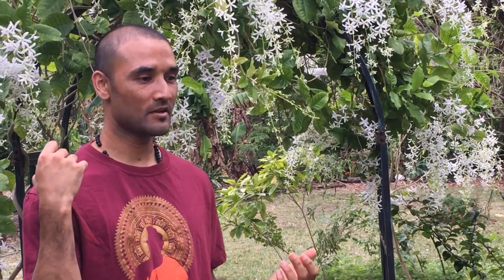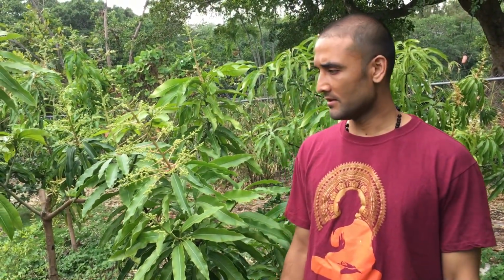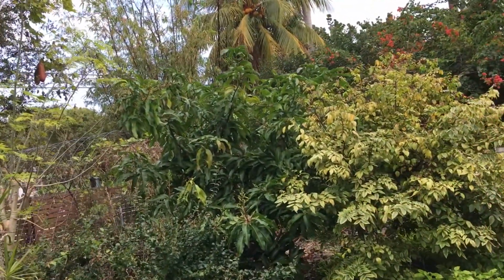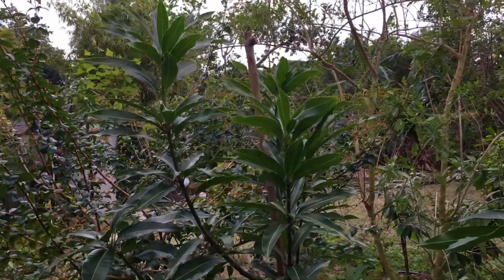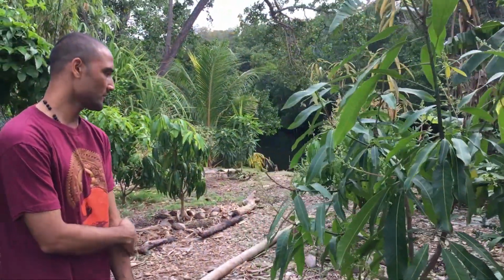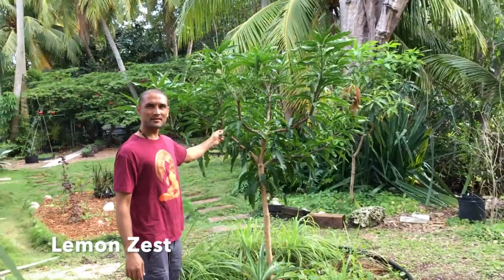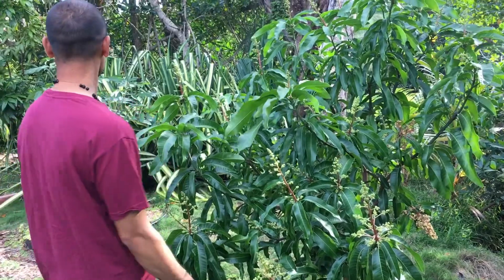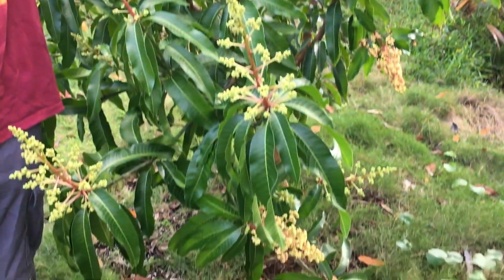Florida Mango Trees Flowering 2021: who flowered & who didn’t?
In this video we tour our young mango grove to see which varieties flowered mid February 2021. We do not force blooming, all our trees are grown naturally and organically without the use of copper or any other fungicides. We occasionally feed the trees with chop and drop, compost teas and vermicompost and inoculate with 30+ strains of mycorrhizae, bacteria and bacillus subtilis in particular since our soil was inert sterile imported. We are using trichoderma harzianum bi-weekly sprays on the panicles to test whether it helps with fruit retention and fungus alleviation. Most trees are around 3 years old.

Timestamps:
0:00 - Intro
2:32 - Super Glenn
3:09 - Peach Cobbler
3:19 - Mallika
3:40 - Glenn
4:16 - Ugly Betty
4:41 - Venus on Sweet Tart
5:00 - Phoenix on Sweet Tart
5:10 - Sweet Tart
5:55 - Phoenix on Super Glenn
6:18 - M-4
6:56 - Coconut Cream
7:39 - O-15 on Fruit Punch
8:05 - M-4
8:18 - Val Carrie
8:39 - Angie
8:50 - Piña Colada on Angie
9:30 - Sonpari
9:55 - Alampur Banesan
10:16 - Super Julie
11:11 - Carrie
11:54 - Neelum
12:25 - Guava mango
13:07 - Julie
13:21 - Dwarf Hawaiian
14:07 - Pickering
14:20 - Orange Essence on Cotton Candy
14:40 - Arka Neelkiran on Jehangir
15:05 - Little Gem (Lil Gem)
15:15 - Honey Kiss
15:33 - Nam Doc Mai
15:46 - Lemon Zest
16:18 - Lemon Meringue
17:17 - Sugar Loaf
18:13 - Trichoderma harzianum

To learn more about our garden and our non-profit, and watch videos in our GARDEN playlist.